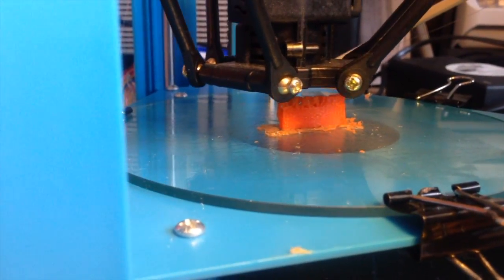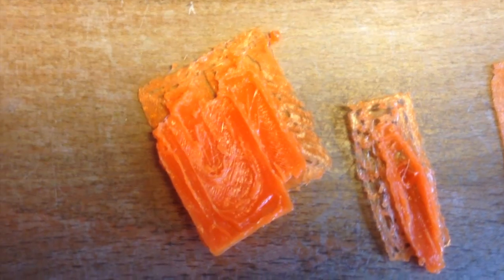Cheap Chinese 101 hero 3D Printer review & reprap calibration, improvements and upgrades! Update #2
An updated look at the 101 Hero 3d printer progress #2. 2017 Best Cheap Printer?  The 101Hero 3D printer review, improvement, calibration and an improvement experiment. How and what can be done to improve and tweak this printer with tweaks and upgrades or repstrap/reprap a better 3D printer. Upgrading to Ramps 1.4 using the existing motors for X, Y and Z thpough a Nema 17 stepper motors for the Bowden extruder. Also adding a LCD control panel and E3 V6 clone hotend. Is this a crap 3D printer or worth it? A first DIY 3D printer journey and what I learn along the way. Also use it to reprap a larger repstrap 3D printer.

Sonic Alchemy: A maker space

DIY Makerspace tutorials, skills and tools. Plus tips and reviews!!

facebook goo.gl/gq8k3H
Twitter goo.gl/8Wr7v9
Google+ goo.gl/rm4OoK

Current maker project cosplay, sound, Arduino and other projects. A space for experimental creative work as well as DIY makers topics.  General topics about creating and making including tips and tutorials.

Including building working BB-8 Star Wars Robot, noise and drone synthesizer builds, guides and reviews on audio production, Costume and Cosplay cardboard and EVA foam builds as well as Arduino projects. Staying creative and inspired with  a family. Sonic Alchemy: A maker space